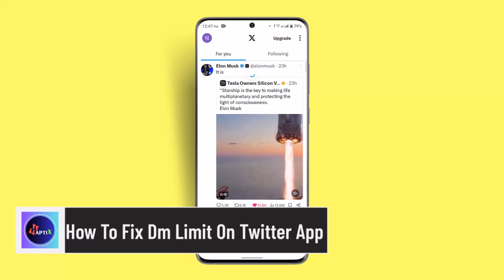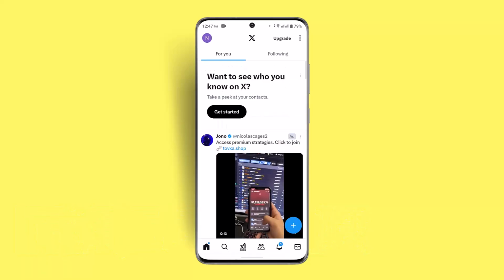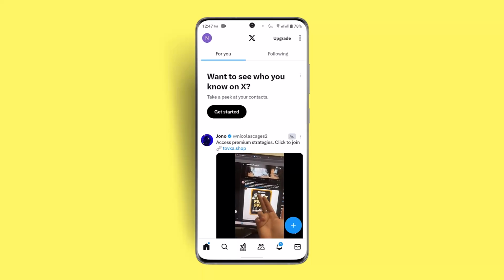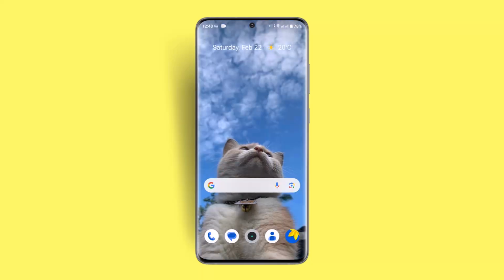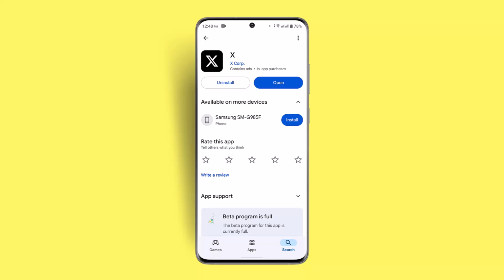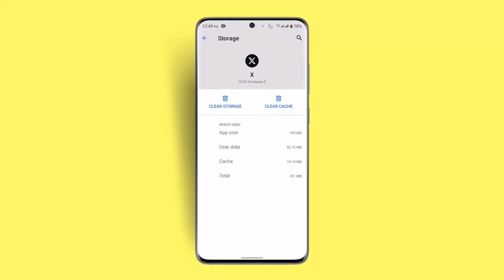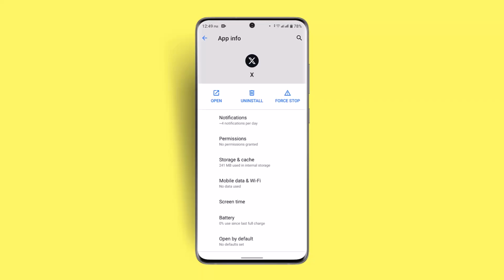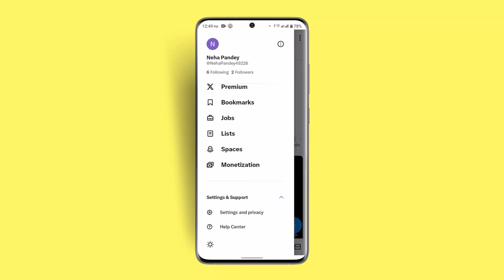How To Fix Dm Limit On Twitter App !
If you're experiencing a DM (Direct Message) limit on the Twitter app, it's likely because you've reached the daily messaging cap set by Twitter. The platform restricts the number of DMs a user can send within 24 hours to prevent spam and ensure fair usage. In this tutorial, we'll go over how to fix this issue and avoid hitting the limit in the future.

The simplest solution is to wait for 24 hours, as Twitter resets the DM limit daily. If you need to send urgent messages, consider reducing the number of DMs sent within a short time frame to avoid reaching the limit again.

Another step is to check your Twitter settings to ensure you haven’t accidentally restricted your DM capabilities. Open the Twitter app, tap on your profile icon in the top right corner, go to "Settings and privacy," and review your message settings.

Additionally, updating your Twitter app may resolve any issues. Go to the Play Store (for Android) or App Store (for iOS), search for "Twitter," and check if an update is available. If so, install it and then test whether the DM issue is resolved.

Clearing the app’s cache and data can also help fix potential bugs. To do this, long-press the Twitter app icon, tap "App Info," then go to "Storage & cache." Tap "Clear Cache." If the issue persists, you can also try "Clear Data," but keep in mind that this will log you out of the app.

If none of these solutions work, you can try reaching out to Twitter Support. Log into your account via the app or web browser, go to "Help Center," and submit a request under the relevant category. Twitter’s support team may be able to assist with account-related DM restrictions.

Timestamps:
0:00 Introduction
0:14 Understanding Twitter's DM Limit
0:27 Waiting for 24-Hour Reset
0:39 Checking DM Settings
0:57 Updating the Twitter App
1:13 Clearing Cache & Data
1:34 Contacting Twitter Support
2:05 Conclusion